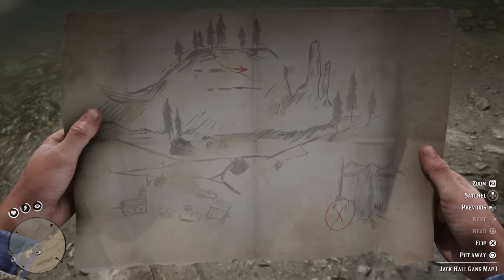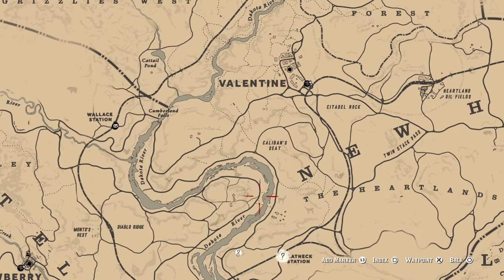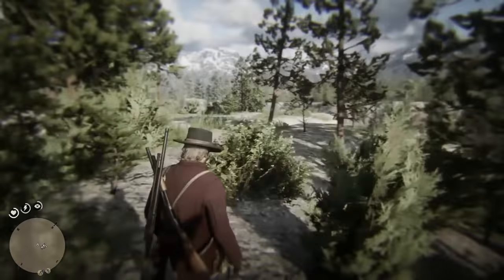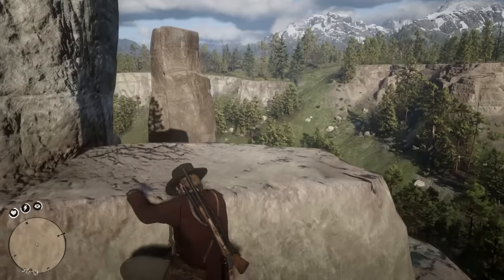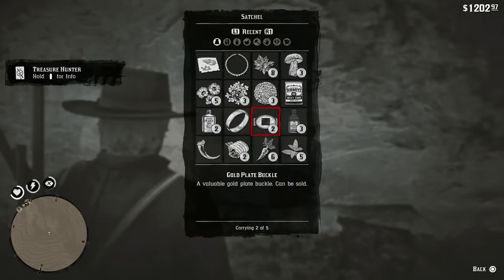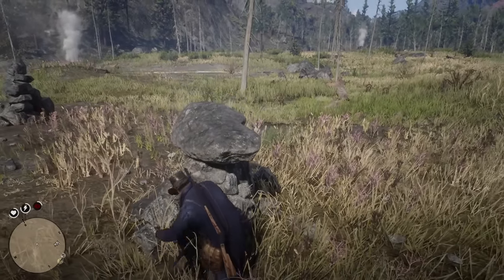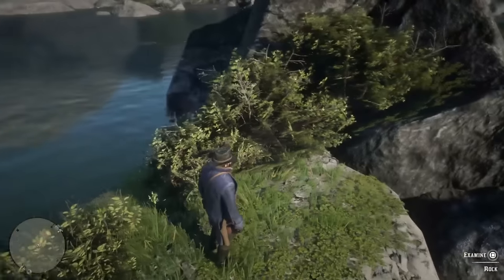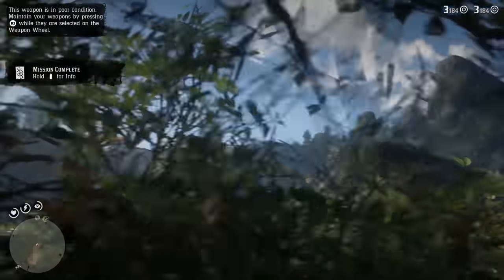Jack Hall Gang Treasure Location Red Dead Redemption 2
Want to find the treasure in Red Dead 2 for Jack Hall Gang Map 1? This Red Dead Redemption 2 Jack Hall Gang Treasure Map 1 Guide will tell you everything you need to know to solve this treasure map and complete the associated objectives.